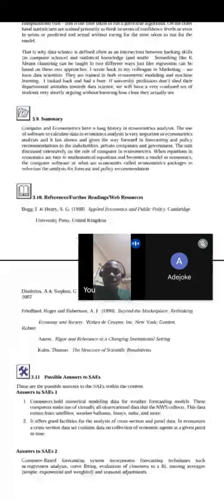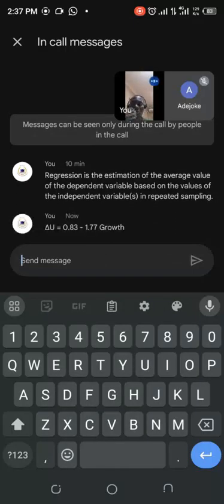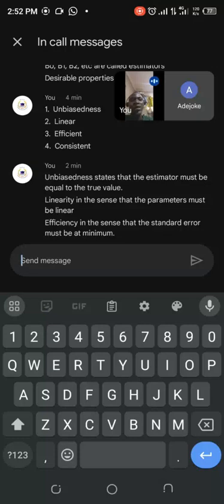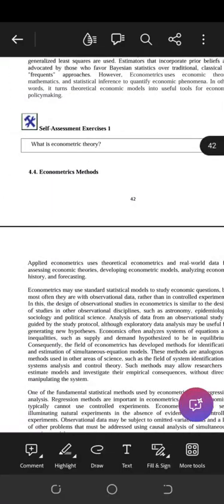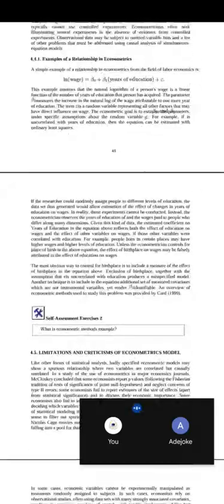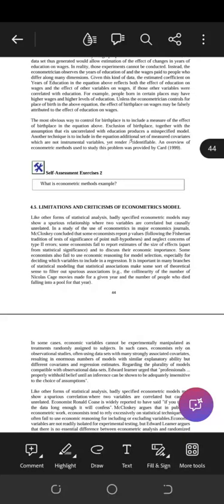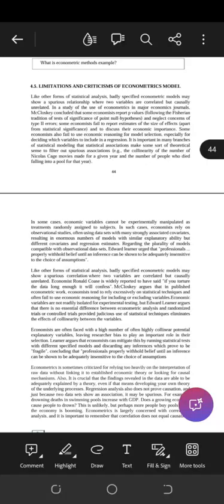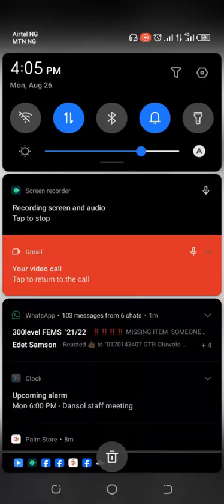Unit 4 (Econometrics)